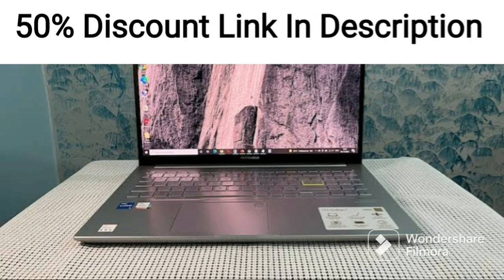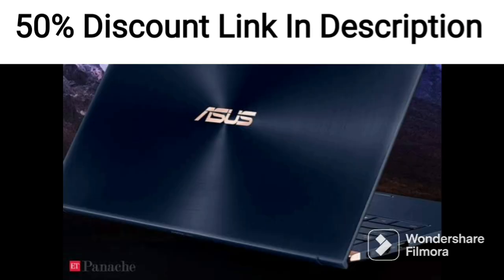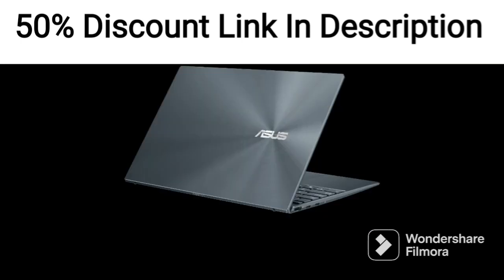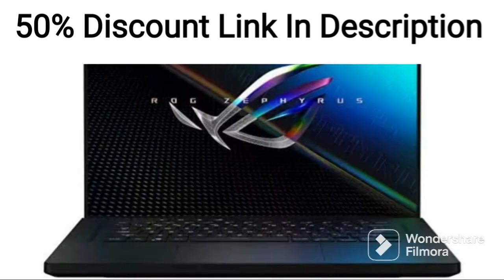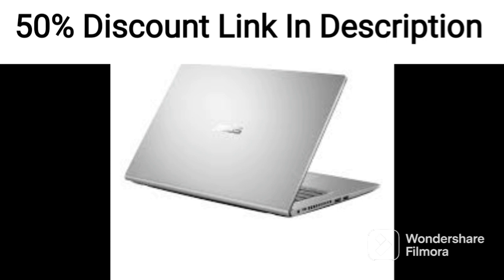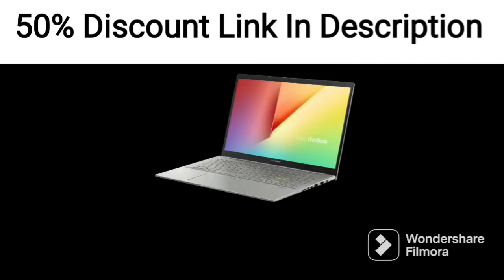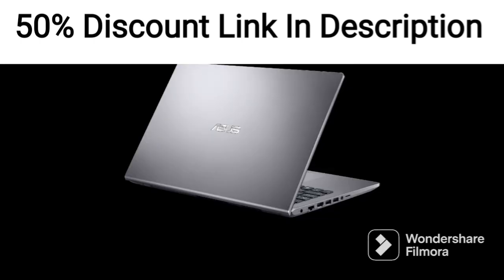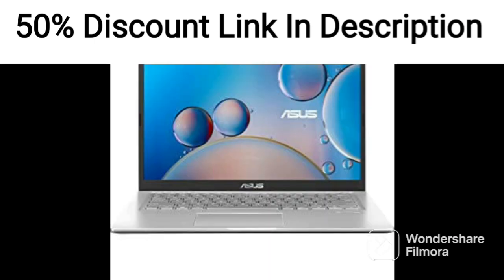ASUS TUF A15 15.6" IPS 144Hz FPS FHD Gaming Laptop (AMD 4-Core Ryzen 7-3750H(Beat i7-7700H)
ASUS TUF A15 15.6" IPS 144Hz FPS FHD Gaming Laptop (AMD 4-Core Ryzen 7-3750H(Beat i7-7700H), RTX 2060, 32GB DDR4 RAM, 512B PCIe SSD + 1TB HDD) RGB Backlit Keyboard, Windows 10 Home, IST HDMI Cable